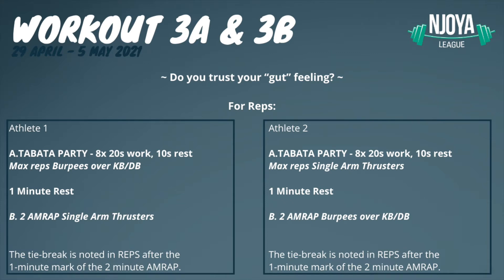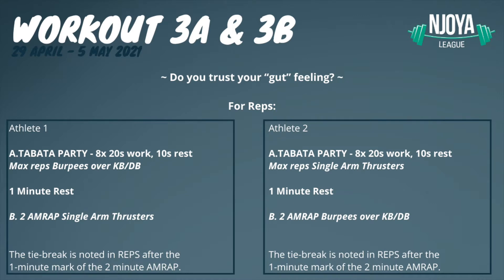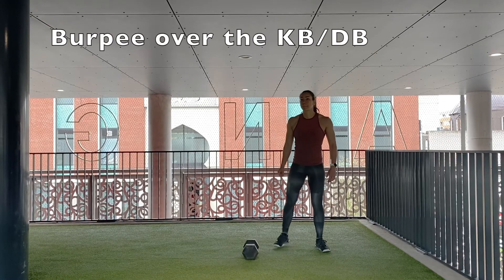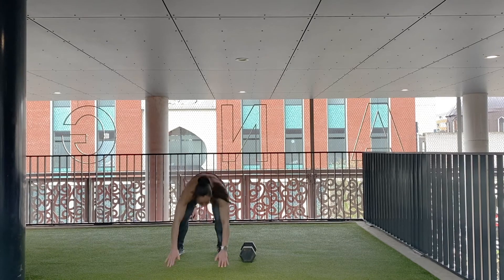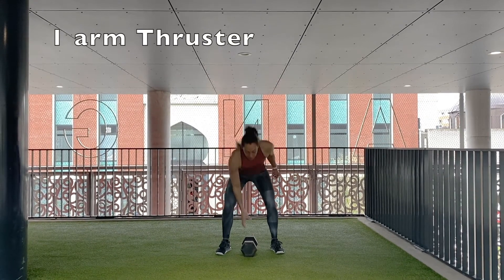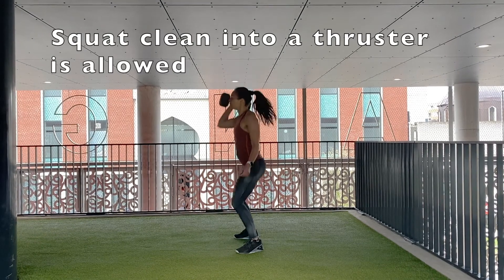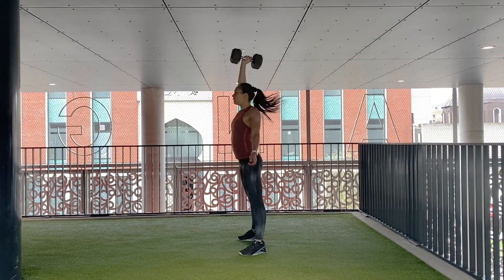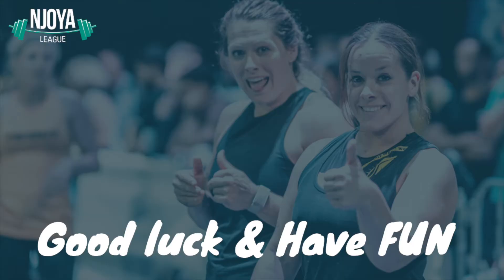Workout 3 - Support your box 2, 29 April - 5 May 2021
Notes
- Before the workout starts you need to discuss who does which order of the workout.
- 1 athlete has to do the Tabata with the Burpees and the 2-minute AMRAP with the Thrusters. The other athlete has to do the Tabata with the Thrusters and the 2-minute AMRAP with the Burpees.
- Athlete 1 starts with the Tabata. When that is finished there is a 1-minute mandatory rest, then you directly continue with the 2 min AMRAP.
- It’s not needed for athlete 2 to start directly after athlete 1 finished, as long as it’s done within the same hour timeframe. This way you can support/judge each other.

The tie-break is noted in REPS after the 1-minute mark of the 2-minute AMRAP.

Make sure you have 3 timers ready:
● one for 8 series of 20-sec work / 10-sec rest;
● one for 1 minute;
● one for 2 minutes, so that there is no accidental extra rest.

Score:
- Score 3a = you add from both athletes their total reps together, this part will have its own ranking (A).
- Score 3b = you add from both athletes their total reps together, this part will have its own ranking (B).
- Total Ranking = ranking score A + B

Workout details:
The complete workout description and score form will be released at the competition corner:

Make sure you review both the movement standard video and complete workout description, so you know exactly what to do.

Questions can only be submitted at the Competition corner underneath the workout topic.

Deadline: 5 May 23.59 hours
You can go after it as many times as you want, but the final score needs to be submitted before the following Wednesday 23:59 hours, via the link we’ve shared via email.

Don’t forget to film your epic finish!
Good luck, stay safe, and have fun during your competition!